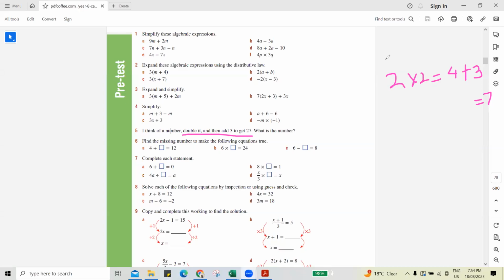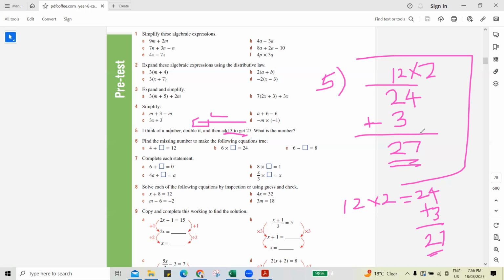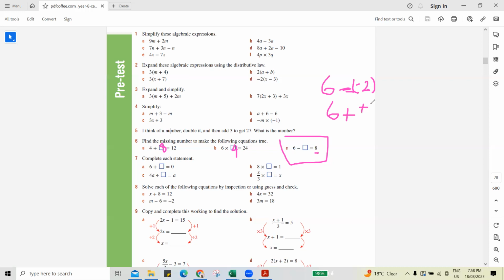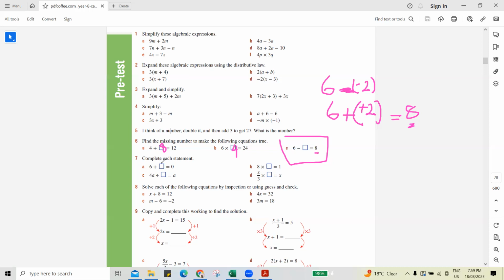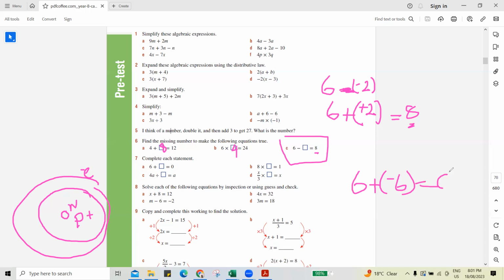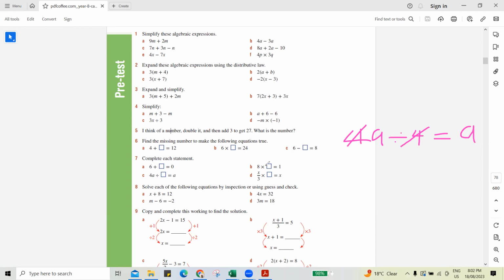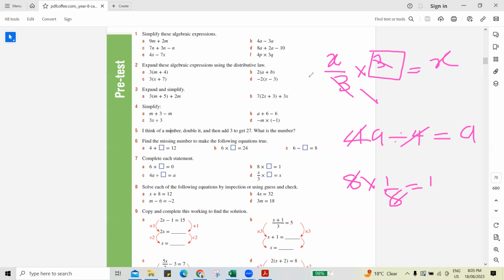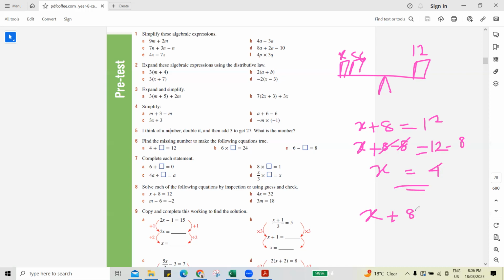🧮 How to Solve Equations Easily Part 2 Grade 8 | Solving Basic Equations || DAF Maths 📚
Master the art of solving basic equations in Grade 8 with this comprehensive tutorial! 🎓 In part 2 of our series, we'll dive deeper into equations, providing you with effective strategies and tips to tackle them with confidence. Let's demystify math and make equations a breeze! 💡 Don't miss out on this essential math lesson. 📖